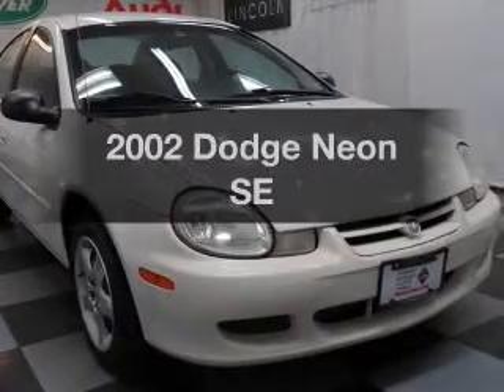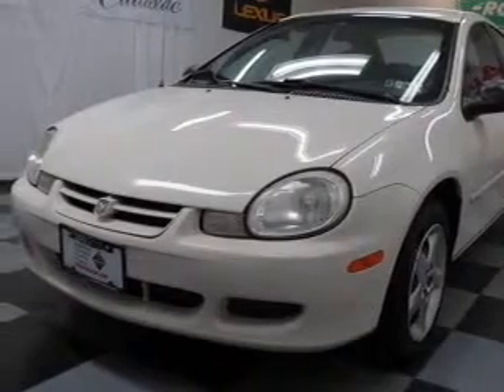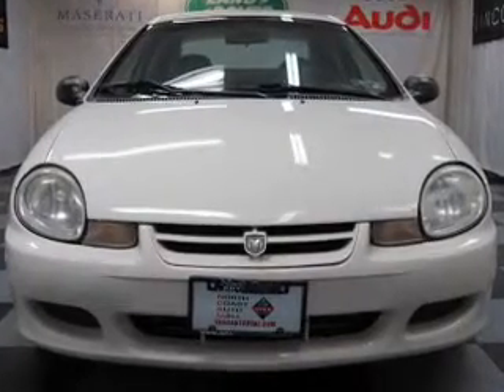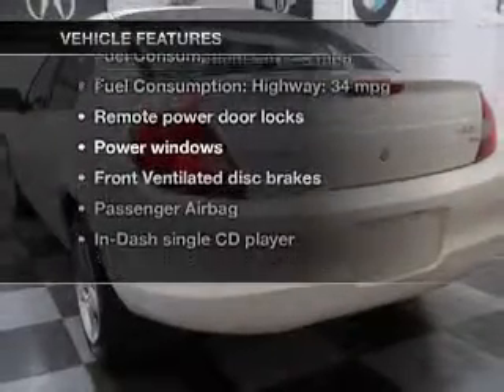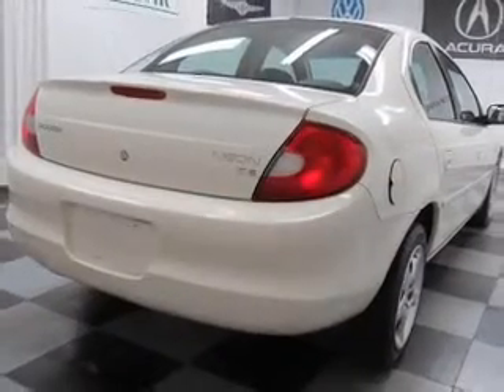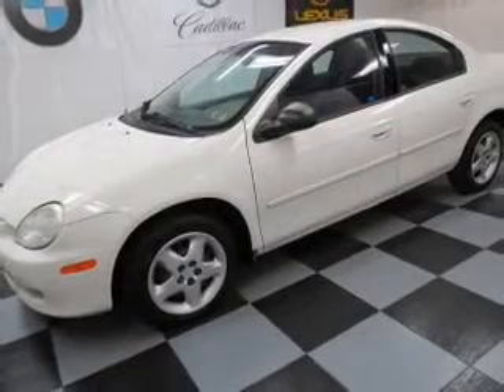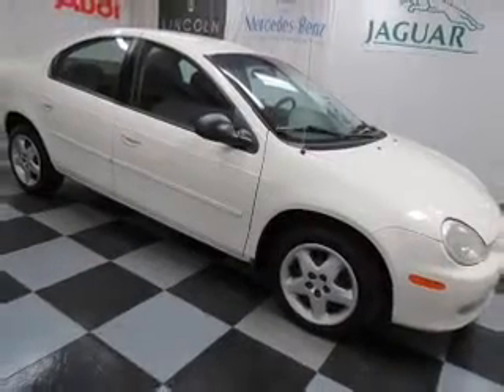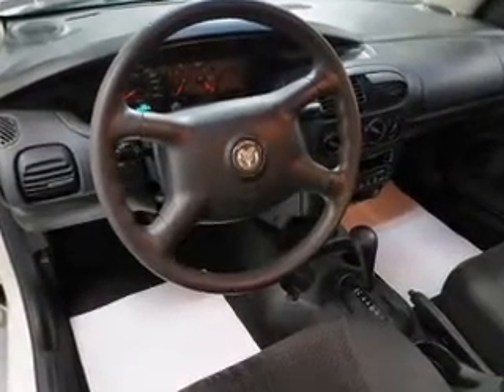2002 Dodge Neon - Bedford OH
Year: 2002
Make: Dodge
Model: Neon
Trim: SE
Engine: 2.0 liter inline 4 cylinder 16 valve
Transmission: 5-Speed Automatic
Color: White
Mileage: 65887
Address:
333 Broadway Ave